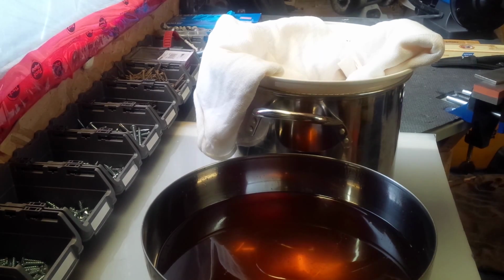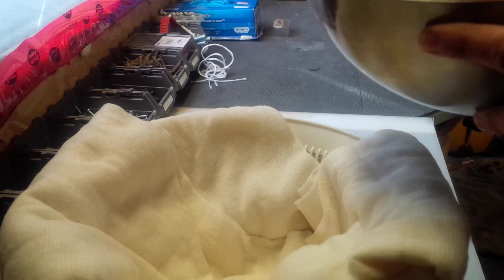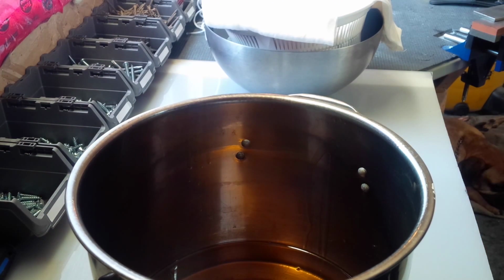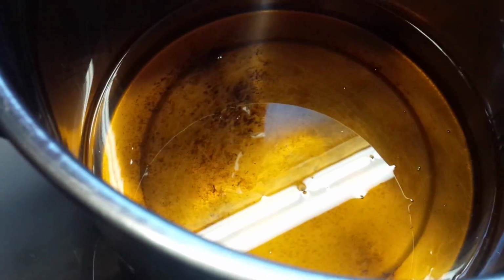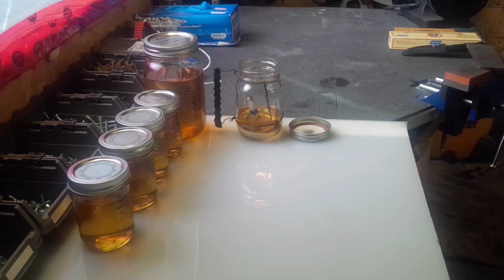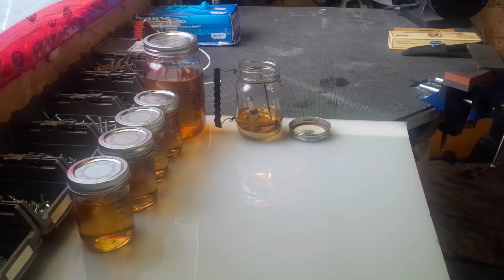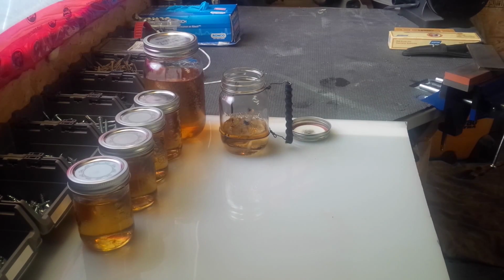Making Bear Grease Part 2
Here are the basic steps in processing bear fat turning it into Bear Grease.